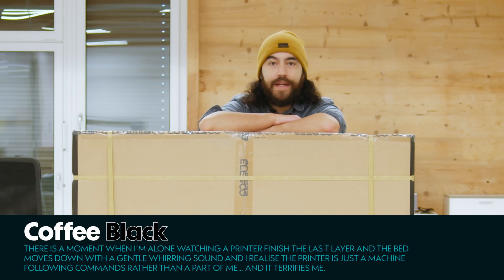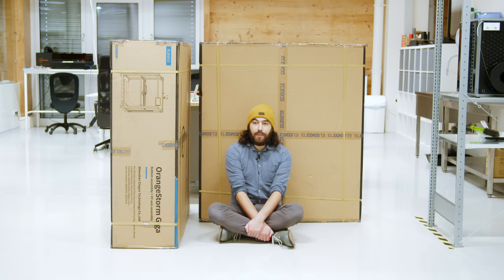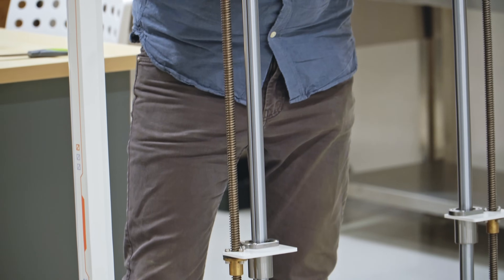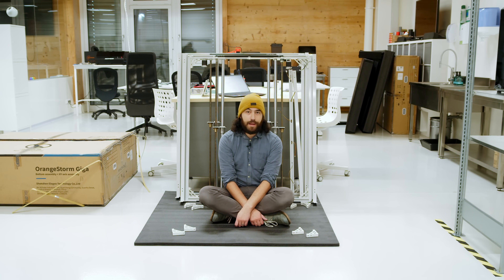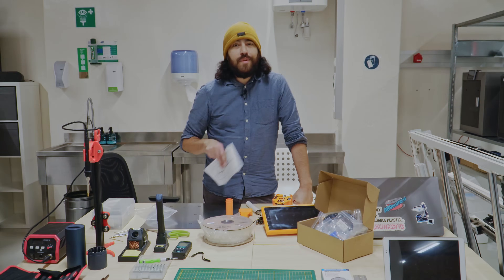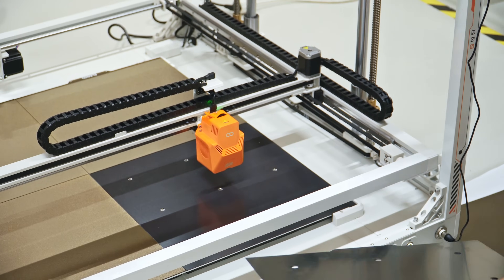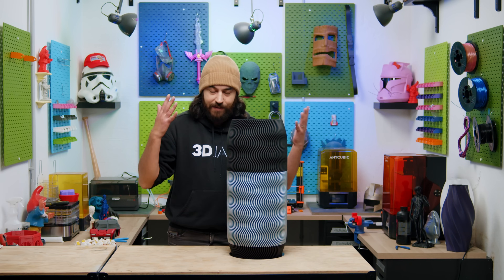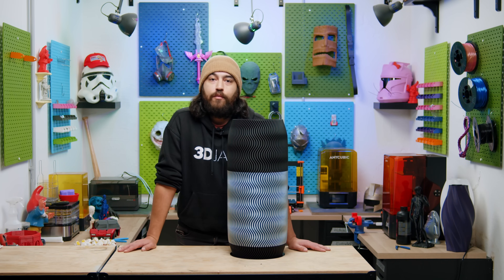The Biggest 3D Printer We’ve EVER Assembled (And It’s Fast!)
Unboxing and assembling the Elegoo Orange Storm Giga, a massive 800x800x1000mm 3D printer! With 300mm/s speeds and a 100°C heated bed, this giant machine is built for ambitious projects.

Welcome to another 3DJake video! Today we’ll show you the assembly of the beast that is the OrangeStorm Giga, explore its unique levelling system, and show off our first print—a vase made with a 1mm nozzle. This Klipper-powered printer is fully customizable, with exciting upgrades like the 4-printhead system coming soon.

Got ideas for epic prints? Drop them in the comments!

📌 Highlights:
Build volume: 800x800x1000mm
Print speed: Up to 300mm/s
Levelling system: Dual-stage for precision
Klipper-ready: Perfect for upgrades

00:00 Intro
00:24 Struggling Part 1
00:45 Feeling intimidated
02:19 Unboxing
03:40 Those are some big rods sir!
04:12 Unboxing continues
06:40 Hot dog time!
06:51 Assembly!
07:38 Booting up and levelling!
09:52 Yay it prints!
10:19 First test print - Now you need to tell us what to print!
11:10 FOUR PRINTHEADS???
11:41 TELL US WHAT TO PRINT!